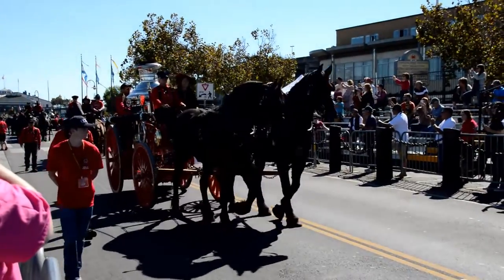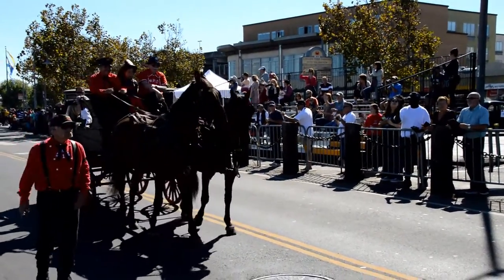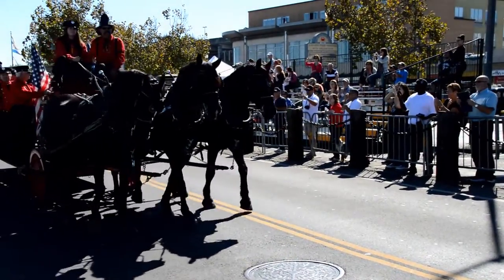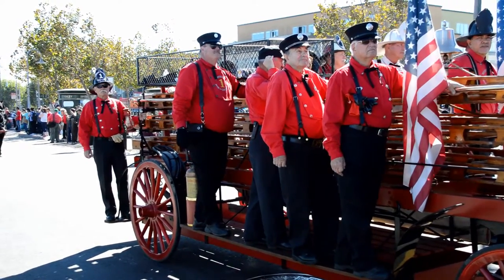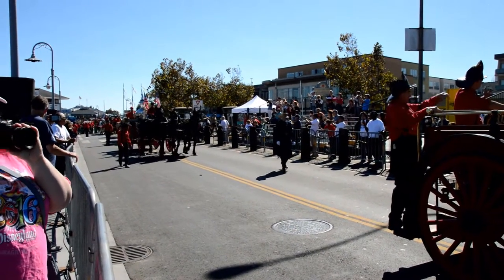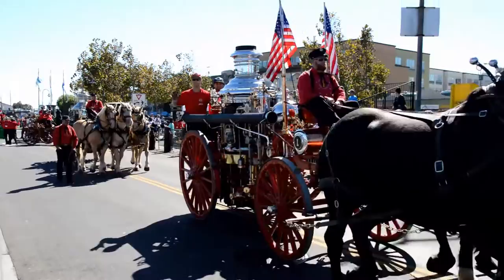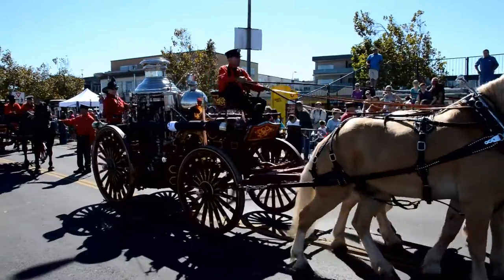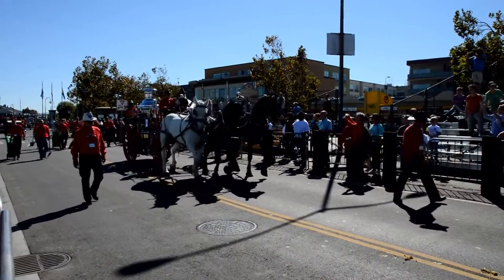1900 Steam Fire Engines SFFD 150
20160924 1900 Steam Fire Engines   SFFD 150